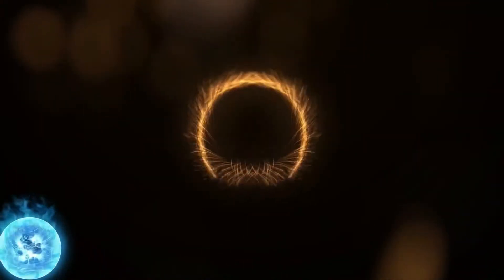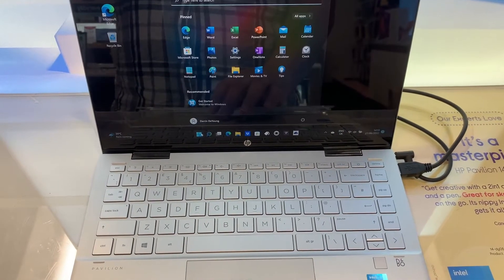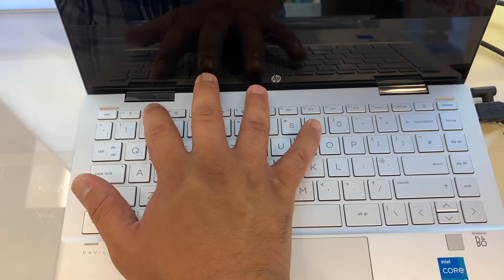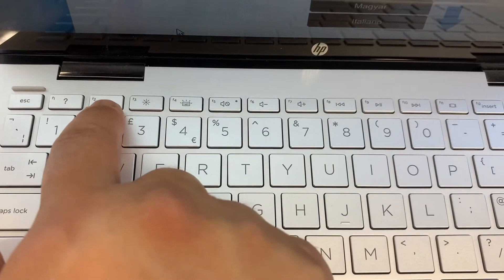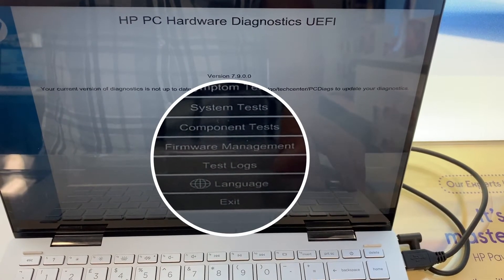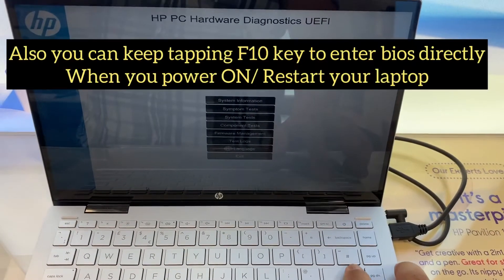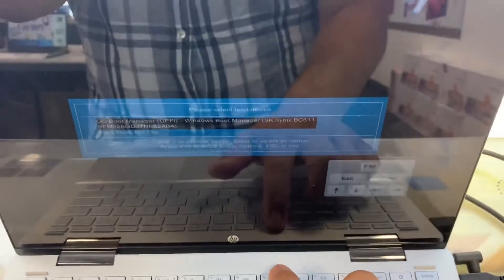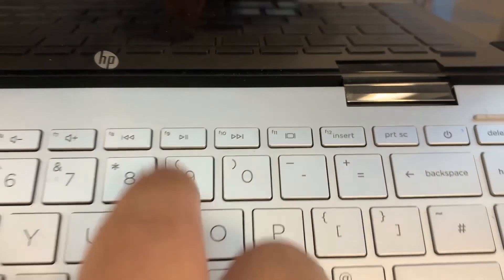HP PAVILION X360 CONVERTIBLE - How To Enter Hardware Diagnostics, Bios & Boot Menu Option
In this tutorial, I will show you how you can enter, hardware diagnostics, bios configuration settings and Boot menu option for an HP Pavilion X360 Convertible (14-dy0505sa) laptop. This is ideal if you want to test hardware components or change some system settings or boot from usb from boot menu option.